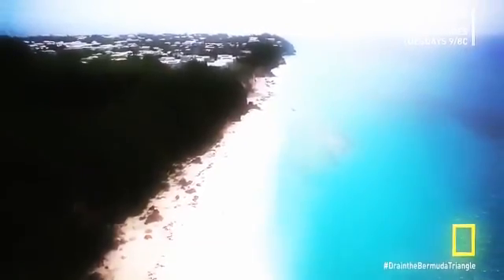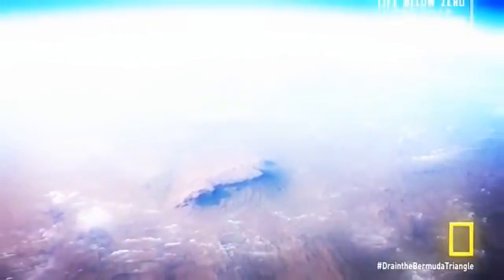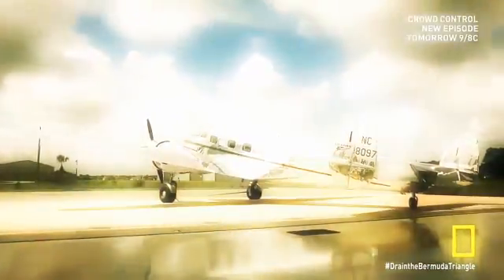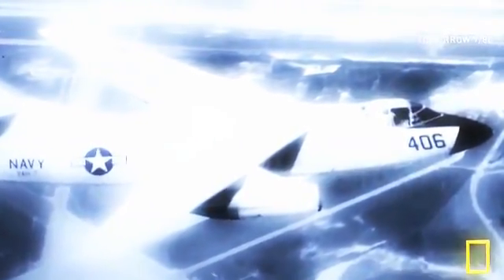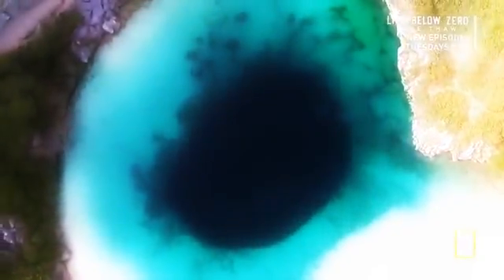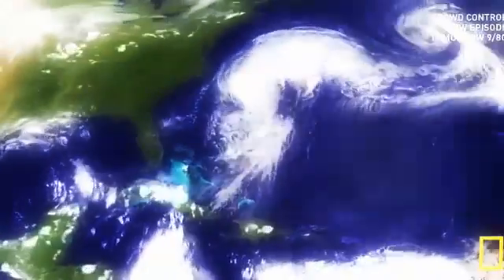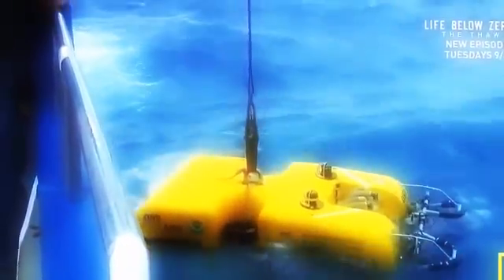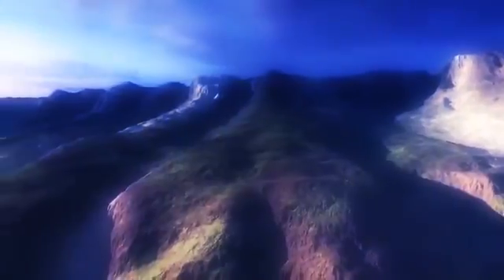National Geographic - Bermuda Triangle Mystery - Documentary